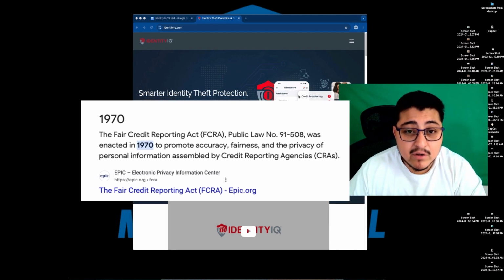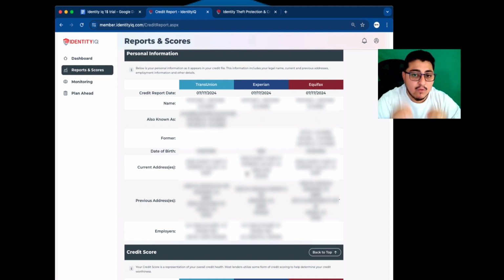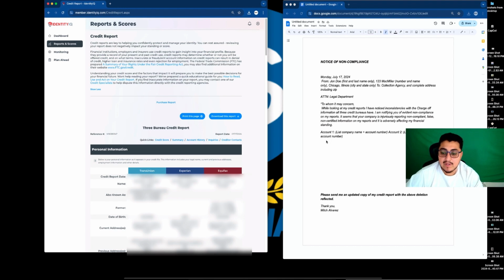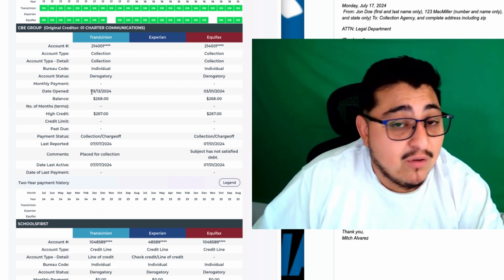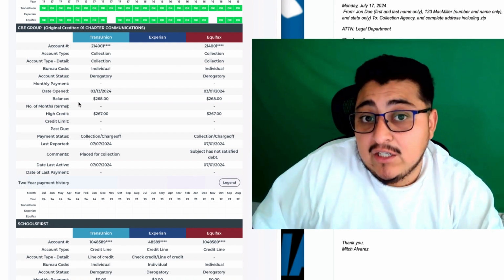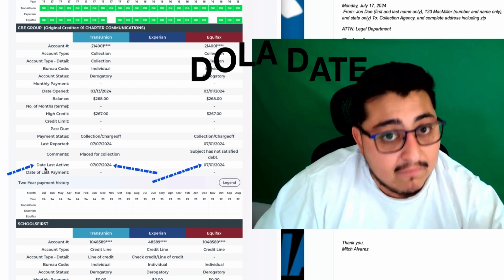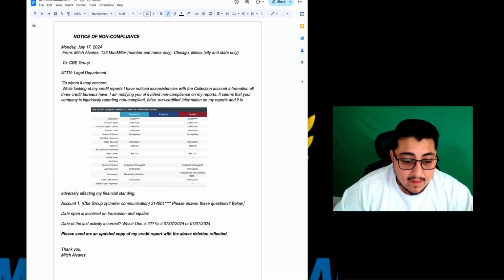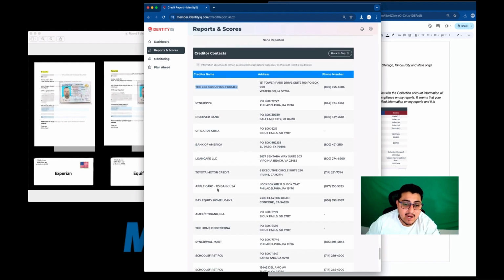How To Delete Collections from Credit Report FAST w/Proven Steps (2024)Update methods still working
creditrepair creditreport ficoscore debtmanagement increasecreditscore CREDIT REPAIR COMPANIES WILL HATE ME FOR SHARING THIS sooo Stop Listening to all these Fake gurus and using illegal tactics only to have the negative accounts come back to your credit report weeks later.
Stop using a bandage on your credit report and fix the issues with REAL PROVEN STEPS BACKED BY THE LAW!
Learn how to quickly remove collection accounts from your credit report with these proven steps. In this video, I will walk you through the process of deleting collection accounts fast, helping you improve your credit score and financial health. Don't let collection accounts weigh you down - take action today and start the journey towards a better credit report.

If you have any suggestions for future videos such as Credit, Credit Repair, Finance. Please let me know.

any questions message me as on the Facebook group as I would love to be a part of your Credit success